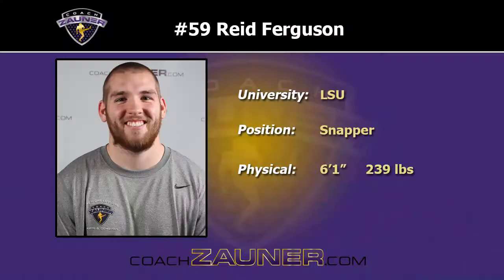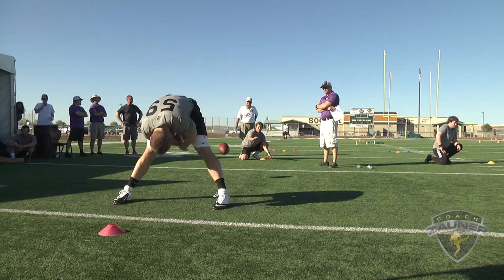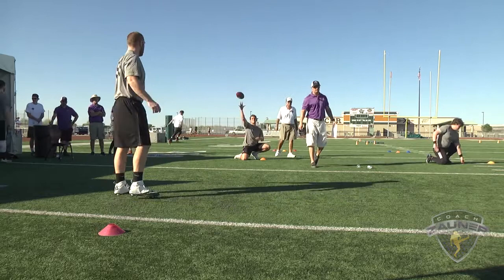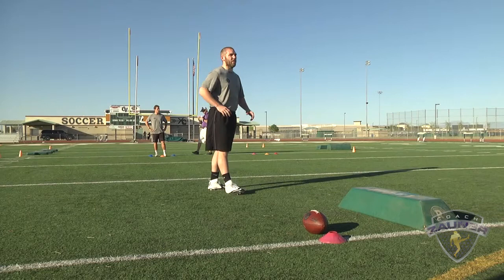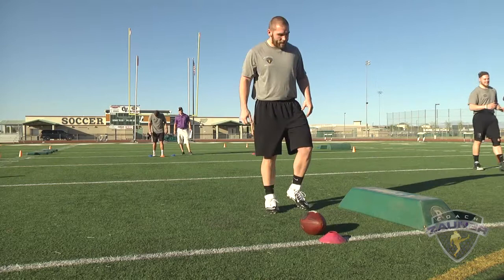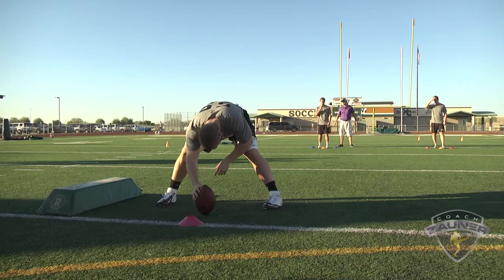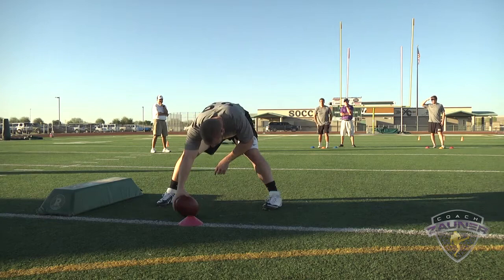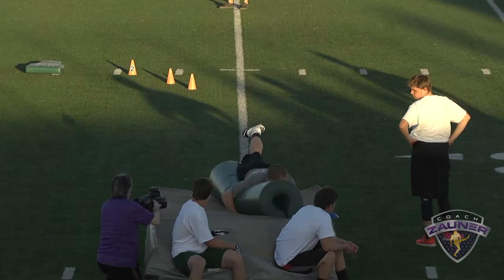Reid Ferguson Zauner NFL Combine 2016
2/27/2016